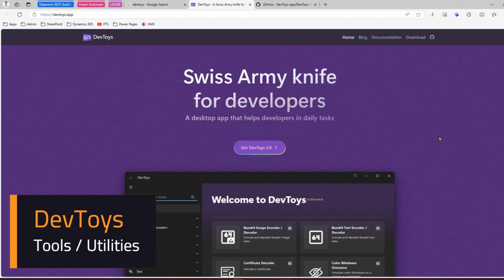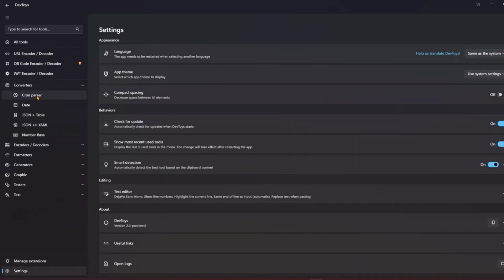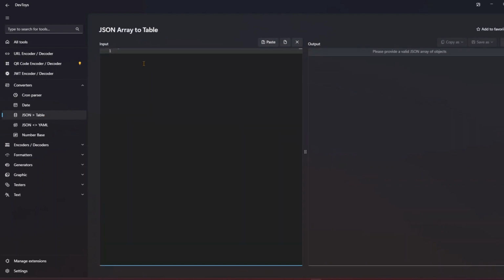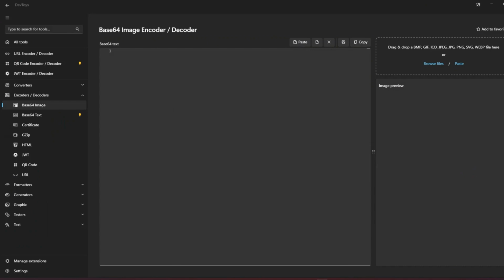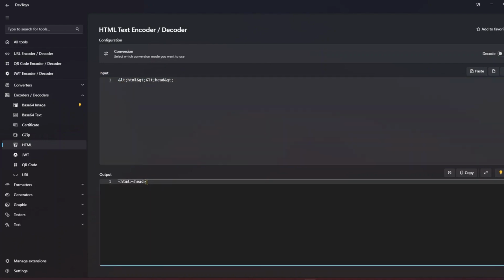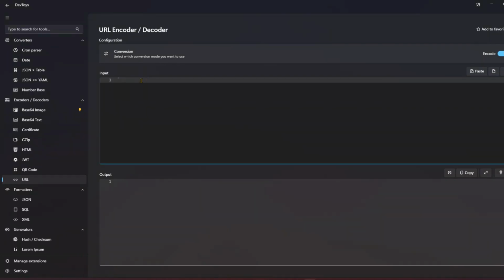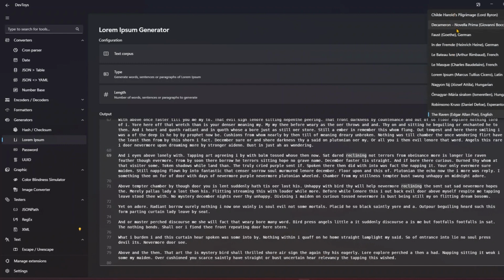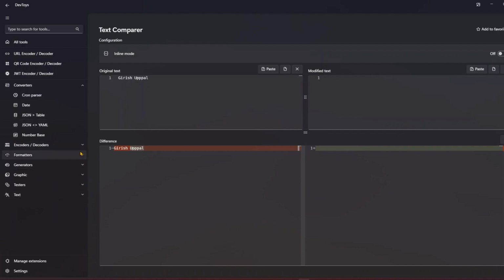Introduction to DevToys tool - Free Utility (must have tool for developers)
This video provides a high-level walkthrough for most of the features / utility provided by DevToys tool.

DevToys is a free tool available in Windows store mostly aimed towards pro developer and low code developers

Girish Uppal explains about the mini utilities available within the DevToys tool ecosystem listed below:

⭐CONVERTERS
- Cron Parser
- Date
- JSON to Table
- JSON to YAML
- Number Base

⭐FORMATTERS
- JSON
- SQL
- XML

⭐ENCODERS / DECODERS
- Base64 Image
- Base64 Text
- Certificate
-GZip
- HTML
- JWT
- QR Code
- URL

⭐GENERATORS
- Hash / Checksum
- Lorem Ipsum
- Password
- UUID

⭐GRAPHIC
- Color Blindness Simulator
- Image Converter

⭐TESTERS
- JSON Path
- RegEx
- XML

⭐TEXT
- Escape / Unescape
- List Compare
- Markdown Preview
- Analyzer & Utilities
- Compare